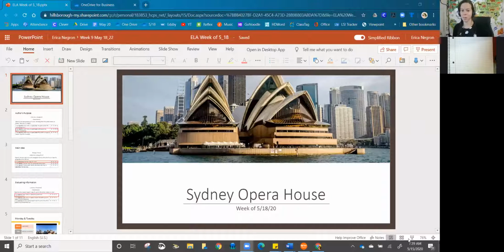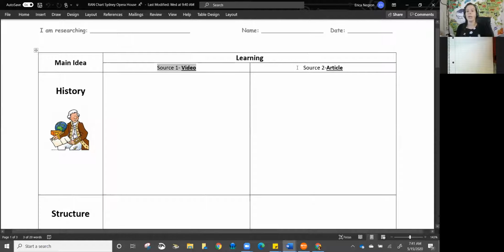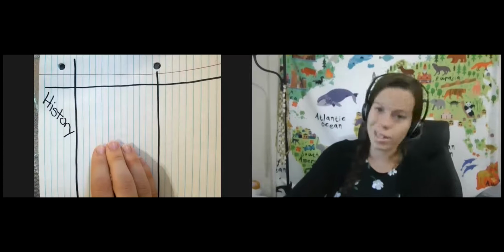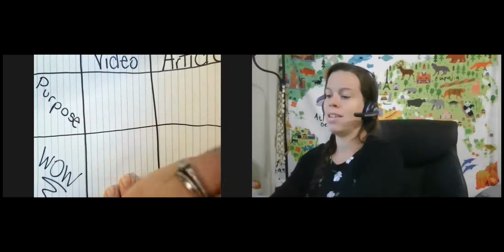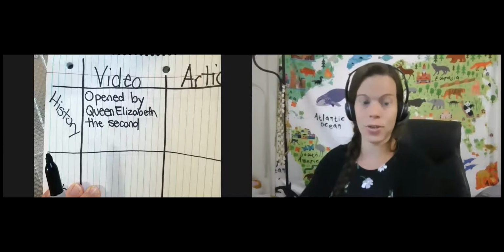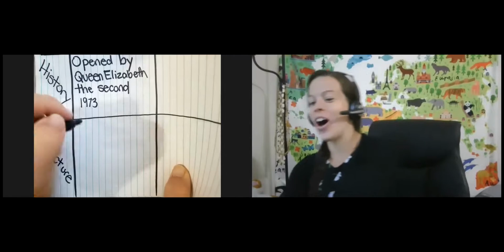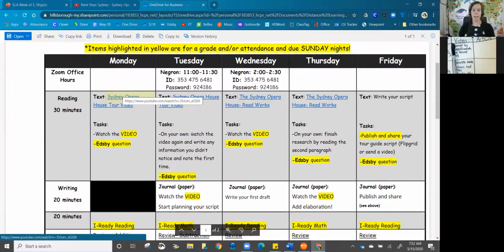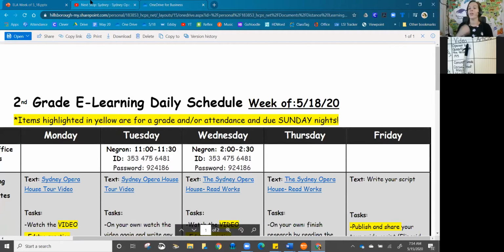5/18 Reading-Opera House Video